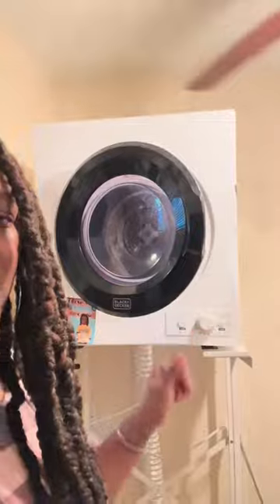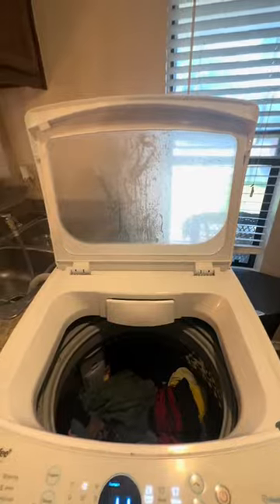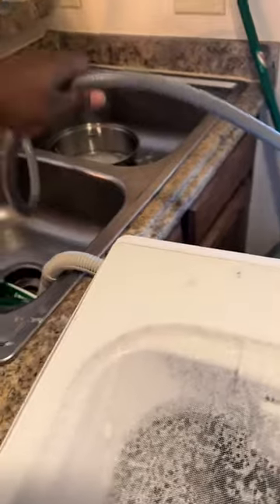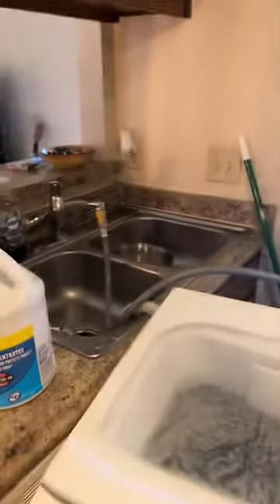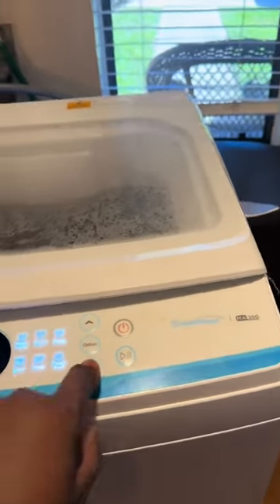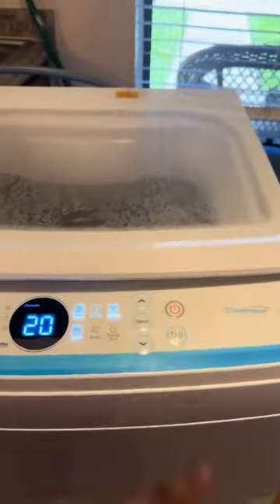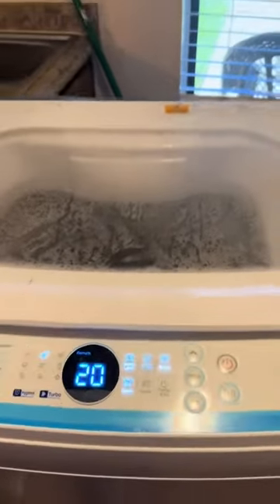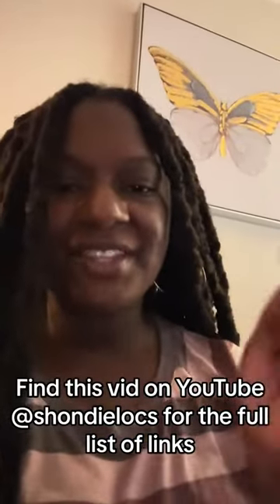Salon Upgrades: Portable Washing Machine 👀 No W/D Connections (🔗 in description)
This is STILL a loc page 😍 but I gotta show y’all thiissssssss

For the full list of Household items go

Comfee portable washing machine:

Black and Decker Portable Dryer: